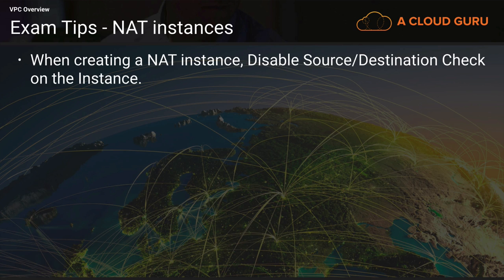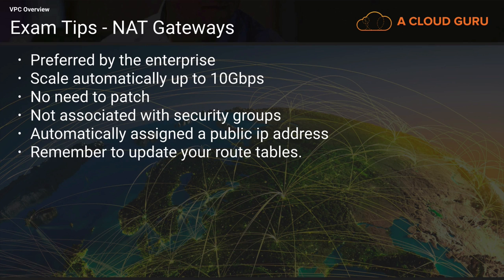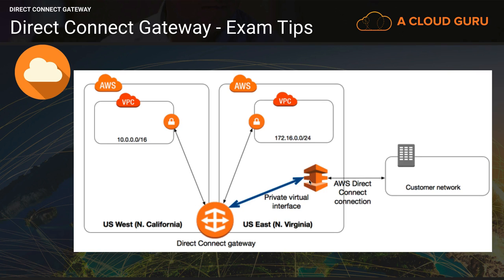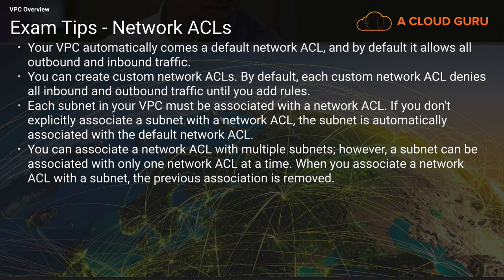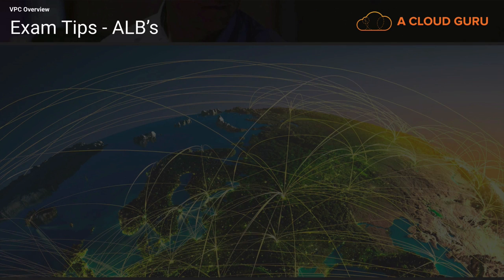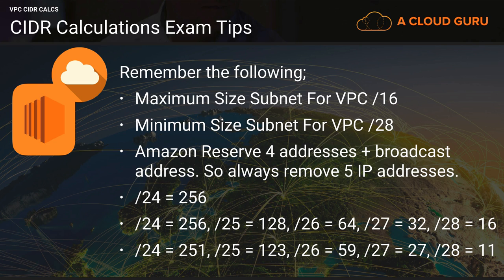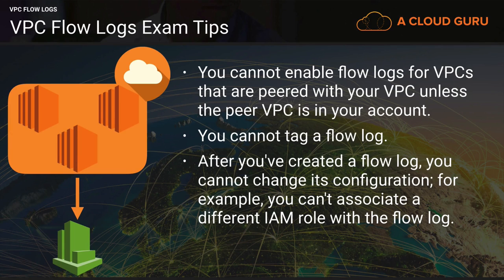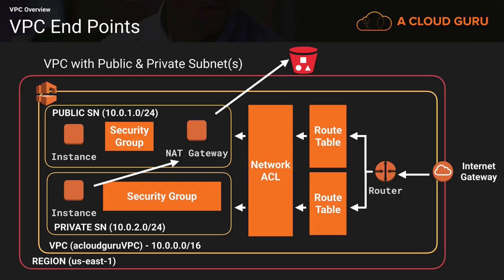VPC Summary AWS Certified SysOps Administrator 83